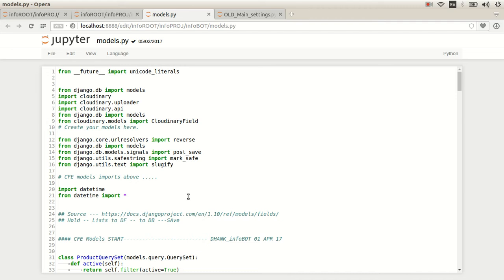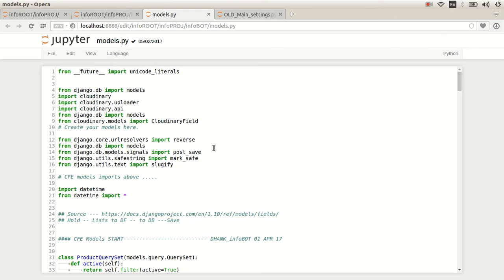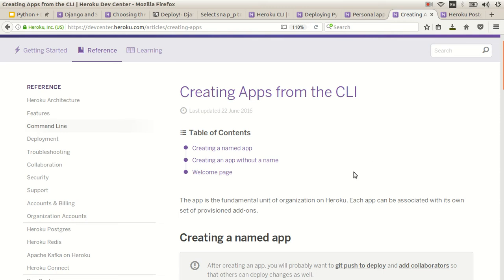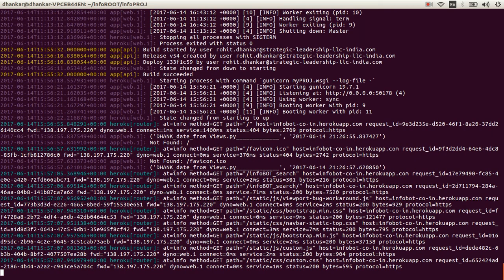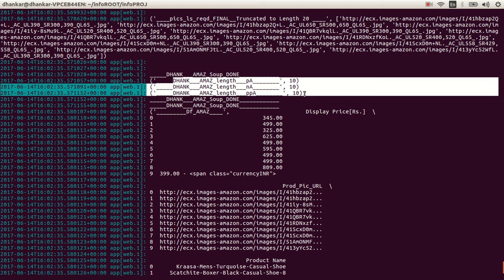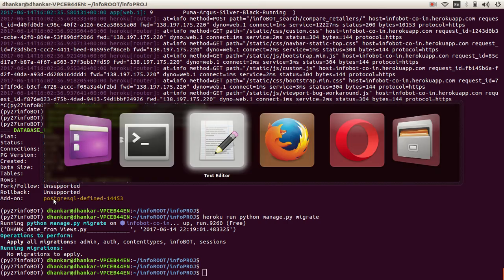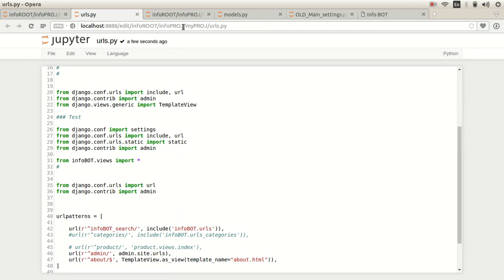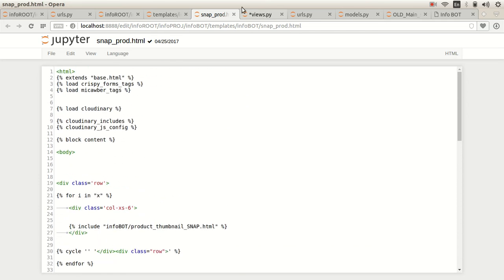Web Application Development with PYTHON & Django. PART - III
Web Application Development with PYTHON & Django.

Refer Additional Resources - URL's --